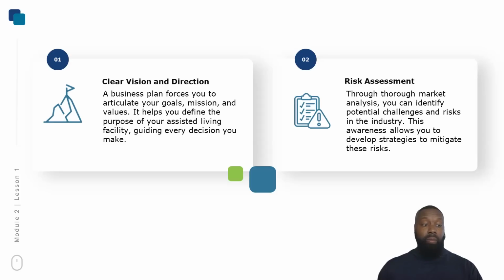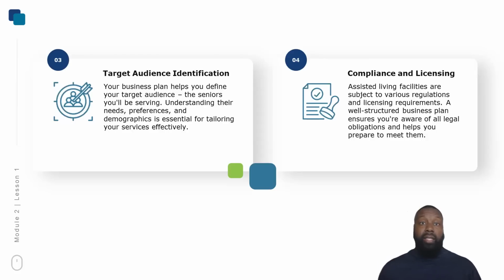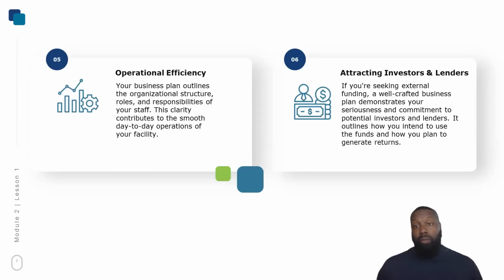Business Plan Overview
📈 How to Create a Business Plan for Your Assisted Living Facility | Kwame Tanner | SSM Advisory

Thinking about starting your own Assisted Living Facility but don’t know where to begin with your business plan?

In this video, I walk you through the essential elements every aspiring ALF owner needs to include in their business plan—from mission and market analysis to financial projections and licensing strategy. Whether you’re just getting started or fine-tuning your plan for funding or state approval, this step-by-step breakdown will help you build with confidence.

🔑 What You’ll Learn in This Video:

Why a business plan is non-negotiable in the assisted living industry

Key sections you must include (and common mistakes to avoid)

How to align your plan with licensing and funding requirements

Tips to position your facility for long-term success

👥 JOIN MY PAID GROUP:
Ready to go deeper and get personalized help? Join my YouTube Paid Group for exclusive videos, live Q&As, templates, and insider tools that I only share with my members.

🧠 Start smart. Scale responsibly. Serve with purpose.